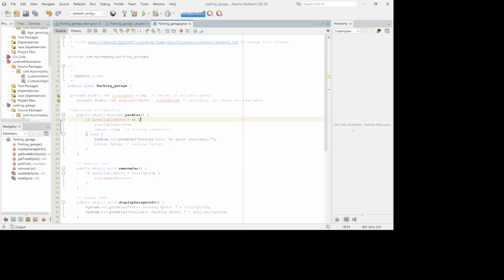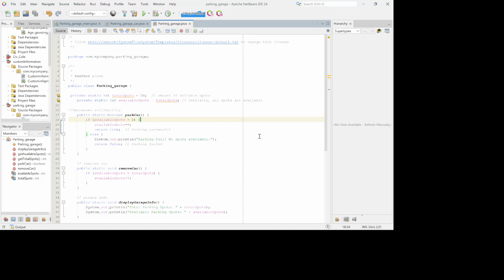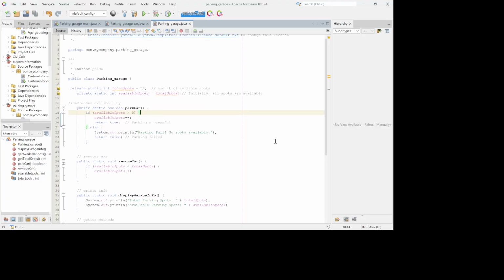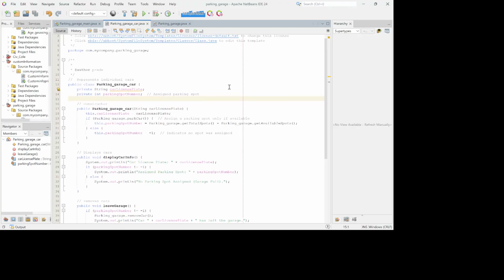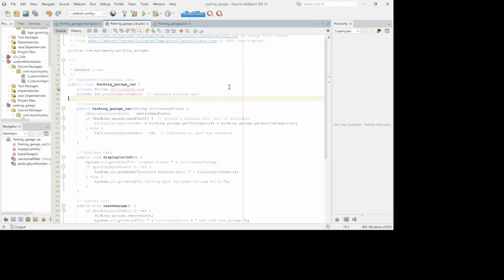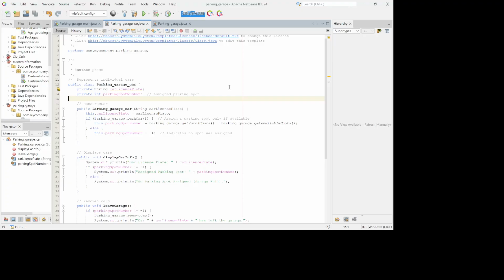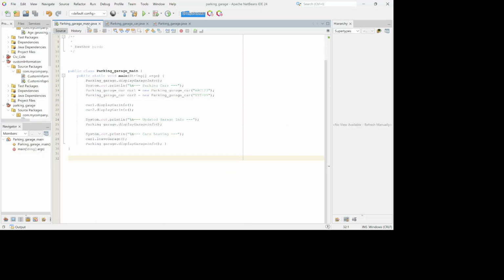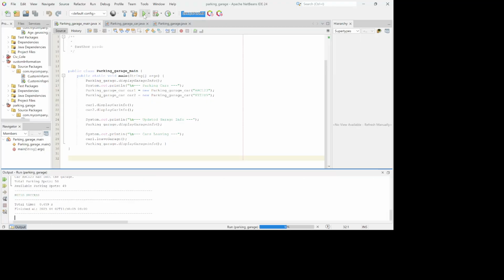Java class- lab 7 parking garage